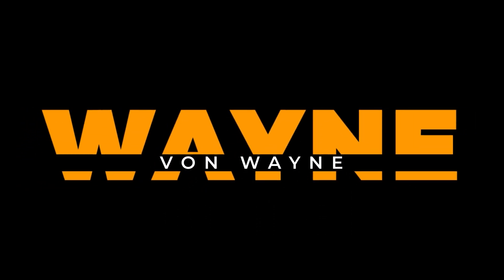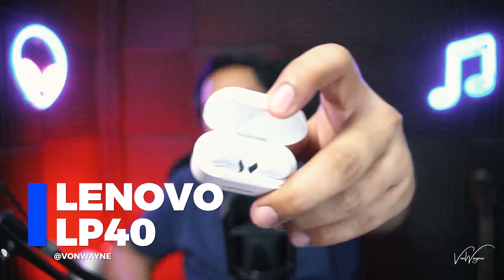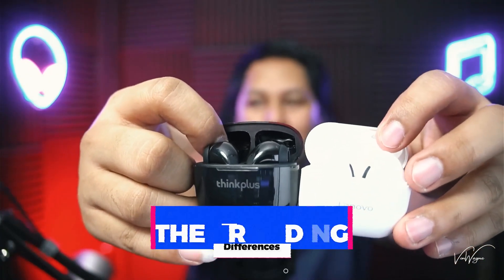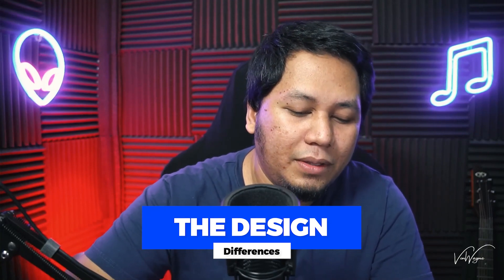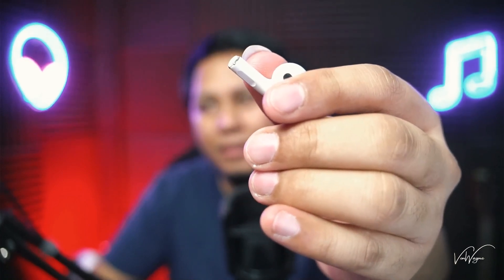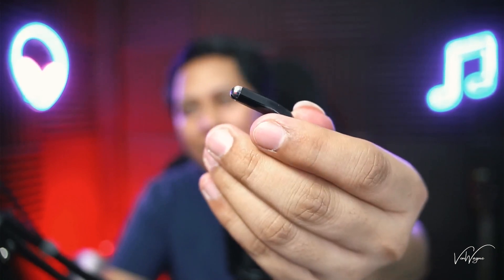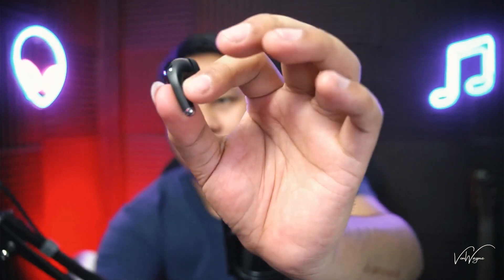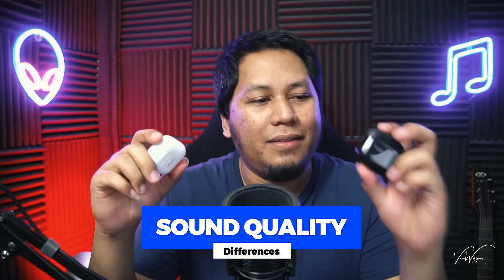Lenovo LP40 PRO vs Lenovo LP40 | Comparison | Mic Test | Von Wayne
Lenovo LP40 vs LP40 Pro Comparison
Comparison
Lenovo LP40 vs LP40 Pro
lenovo lp40 pro vs lp40
lenovo lp40 pro
Lenovo LP40 Pro
Lenovo LP40 Pro Review
Lenovo LP40 Pro Mic
Lenovo LP40 Pro Mic Test
Lenovo LP40 Pro tws
Lenovo LP40 Pro vs Lenovo LP40
Lenovo LP40 vs Lenovo LP40 Pro
Lenovo LP40 Pro Review Philippines
Lazada
Shopee
Philippines
tagalog
Lenovo
Lenovo LP40
Lenovo LP40 vs
Lenovo LP40 Pro vs
LP40
Bluetooth earphones
Wireless
True Wireless
Budget Bluetooth
Budget Earphones
lenovo lp40 tws review
lenovo lp5
lenovo lp6
lenovo lp5 tws review
lenovo 1s
lenovo lp80
lenovo tws review
tws
tws review
lenovo lp40s review
lenovo lp1s
Lenovo mic test